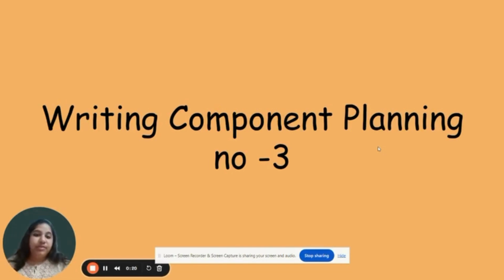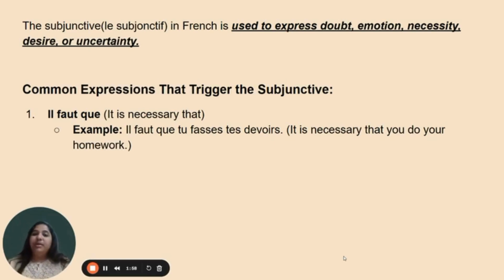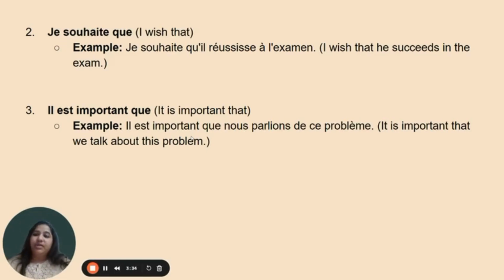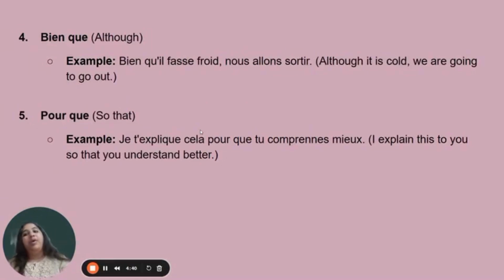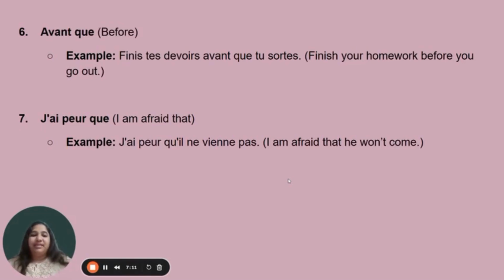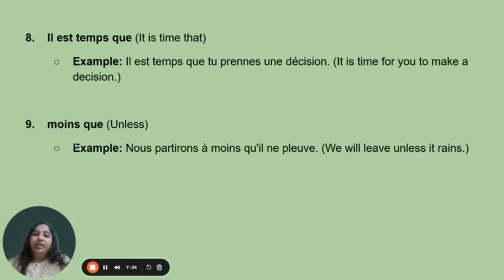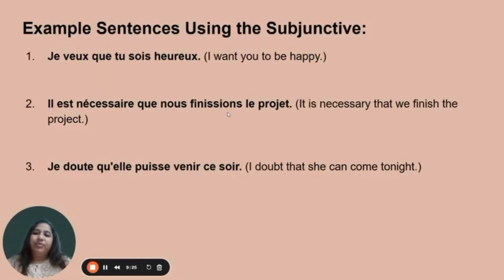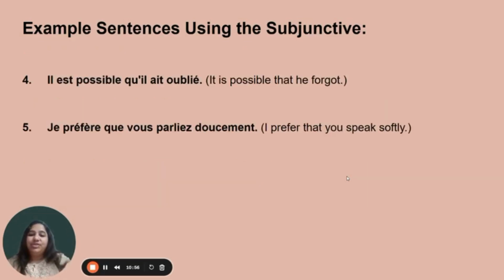Learn how to use subjunctive in IGCSE writing exam to get in to high band width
Subjonctif-useful tips to score A* in IGCSE Listening, IGCSE  reading ,IGCSE  writing and IGCSE  speaking exam.